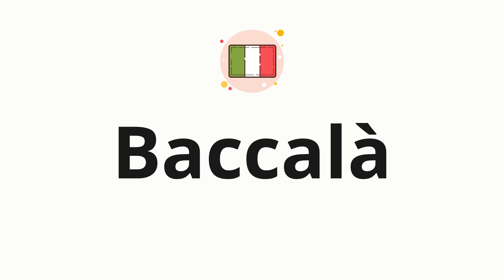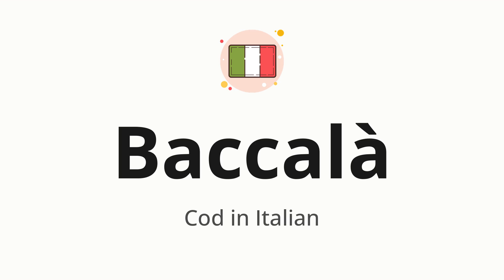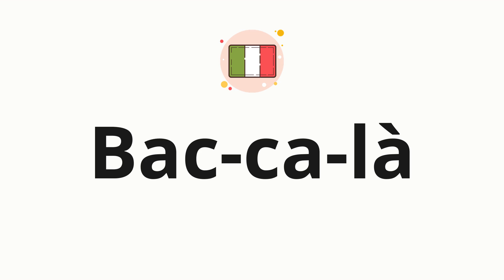How to pronounce Baccala (Cod in Italian)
🌍 Learn a new language now Master the pronunciation of 'Baccalà' Baccalà - which means : Cod in Italian - with this quick and clear tutorial by How To Pronounce!

In this video, we'll guide you through the correct pronunciation of 'Baccalà' in Italian, using native speaker examples and easy-to-follow phonetic breakdowns. Whether you're learning Italian for travel, business, or just for fun, our guide will help you perfect your pronunciation in no time.